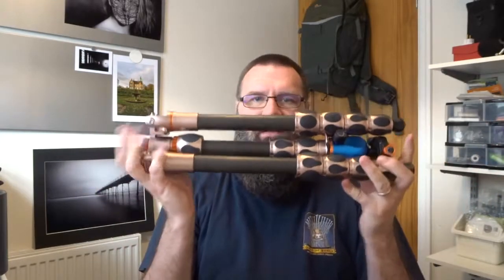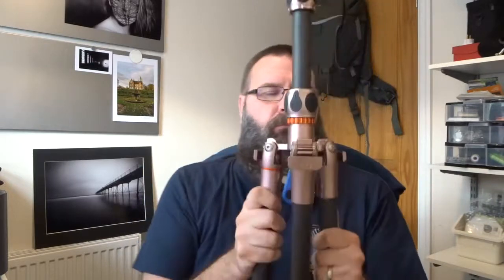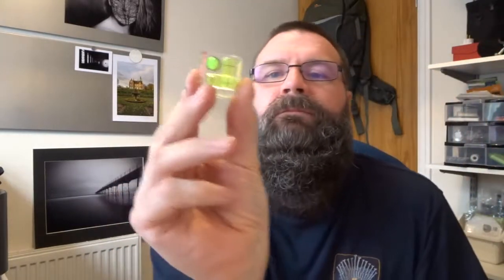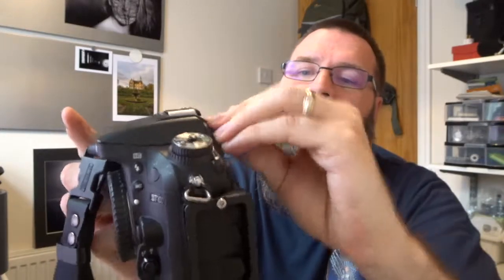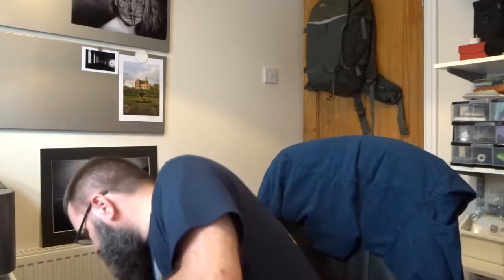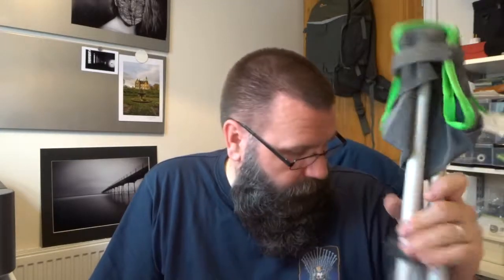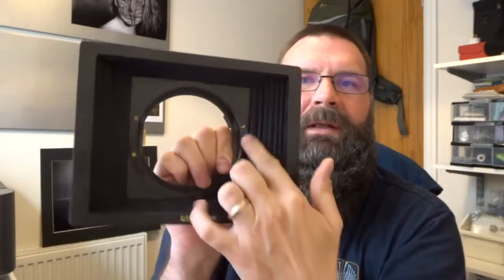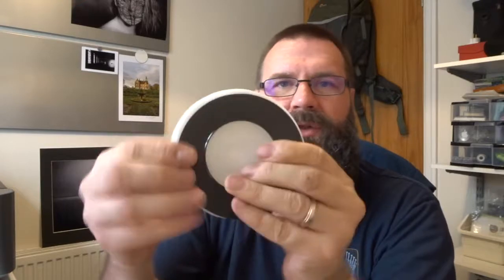My Landscape kit - Filters,Tripods & bits and bats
A short video where I go through my Landscape Photography Kit. I talk about Filters and other items that I find useful when out in the field.